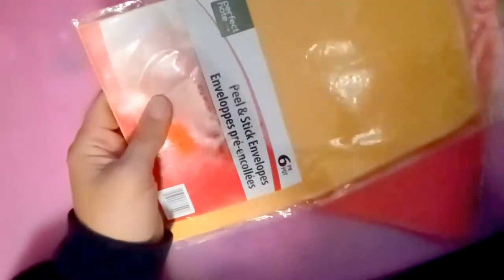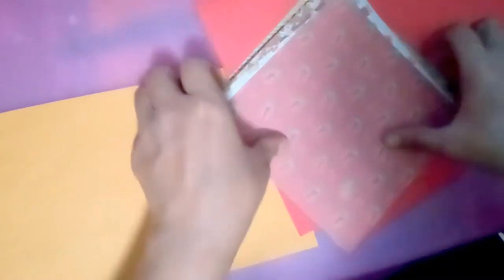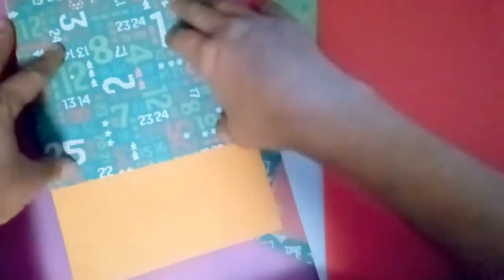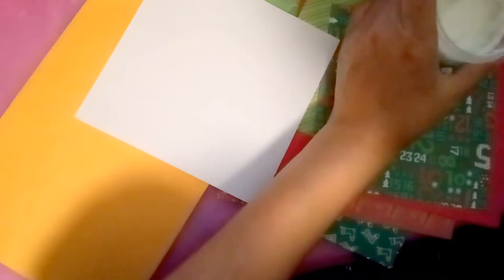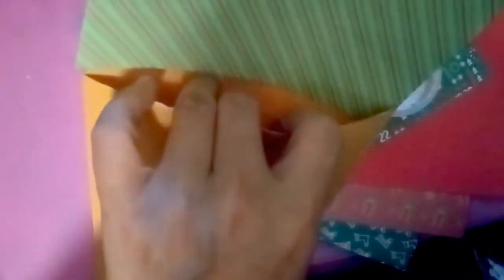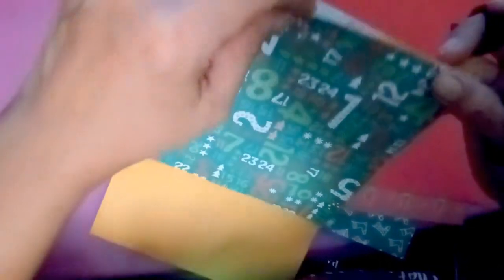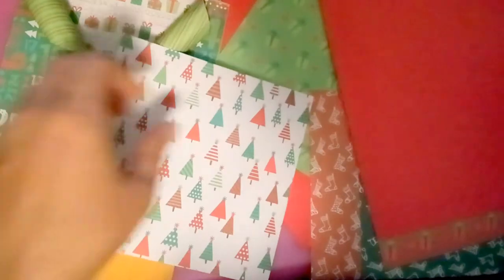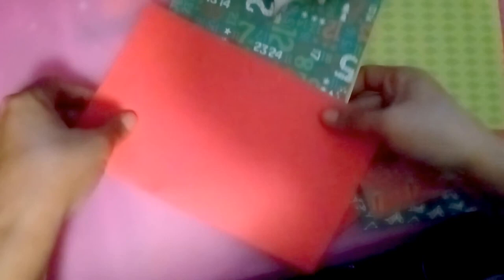Basic Loaded Envelope Part 1 Christmas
I'm bringing over my over videos from another channel.
This was done 6 years ago.

Learn how to start a basic Loaded Envelope Part 1